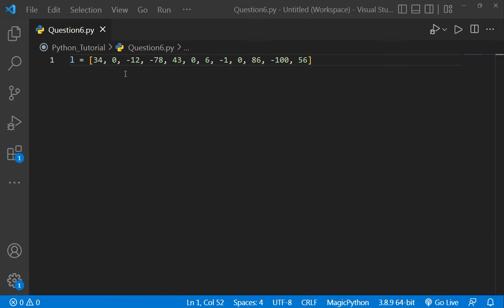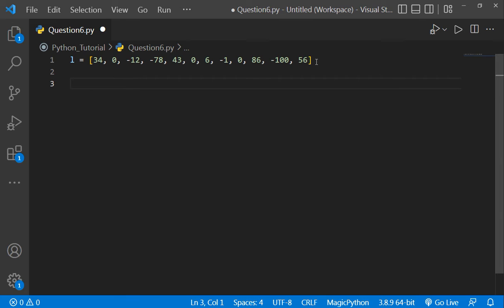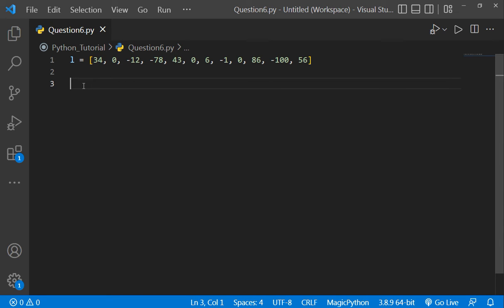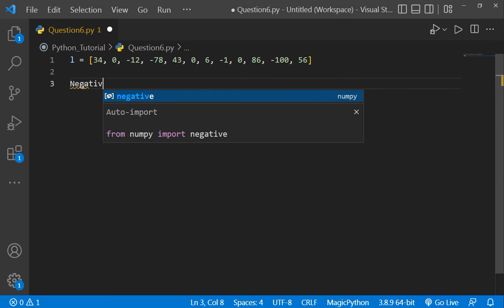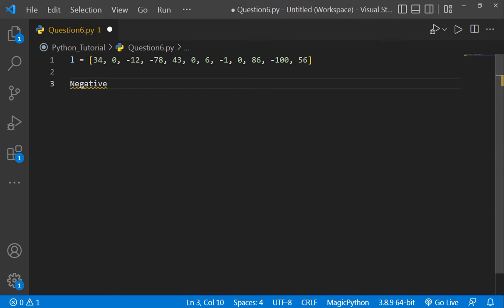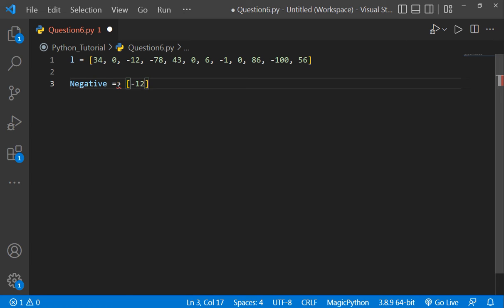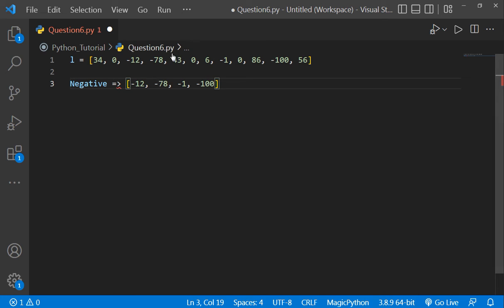Python Question - 6